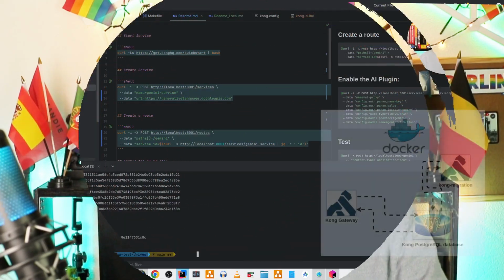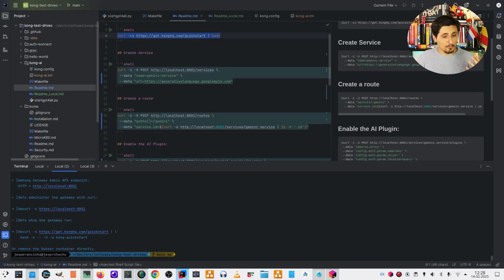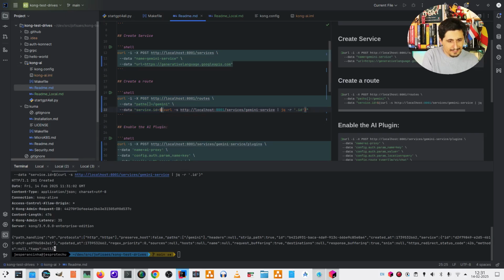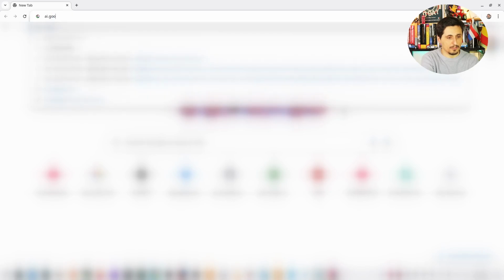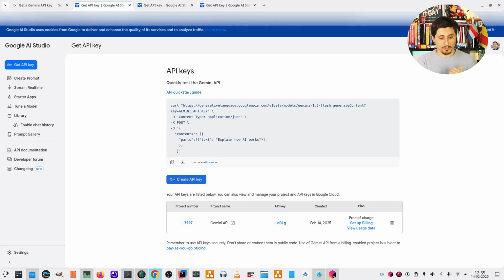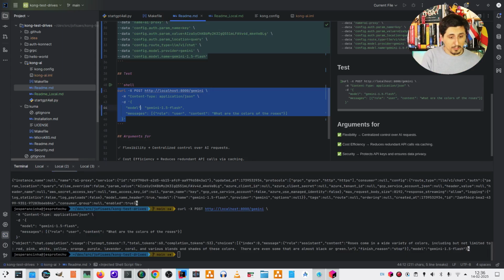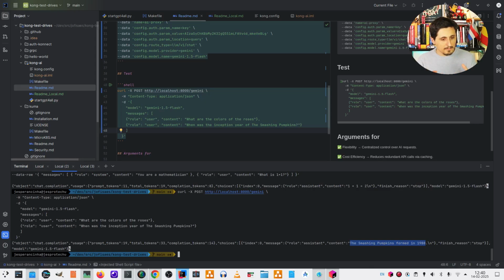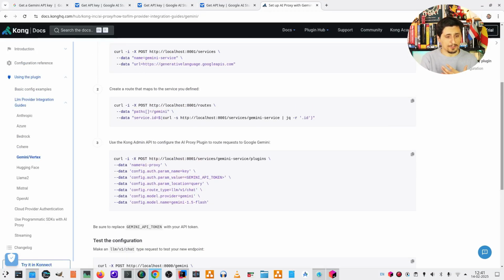How to and why configure the Kong AI-Proxy plugin in 10 minutes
The Kong API gateway is, just like any other API Gatweway provider, one of the essential ways to protect our application ecosystem and to standardize requests and guarantee that it complies to a lot of regulations and standards. To help us work with AI, Kong also provides an AI proxy plugin that allow us to do a lot of things and among the most important ones, to deal with the different quirks of the different LLM providers seamlessly along with API keys, logs and metric management. The other great thing that it offers is the ability to standardize requests to AI. In this video I explore that functionality, some quirks of its own, a few things that didn't work, and how I managed to ask an AI, in this case Gemini as a random pick, in what year were The Smashing Pumpkins, as a band, founded. Will the answer match reality or not? Still up to debate I guess. But that is just for fun. The point of this video is to get us up and running as fast as possible with one of the possibilities this plugin has to offer. As usual, stay tech, keep programming, be kind and have a good one everyone! Cheers!

Chapters:

00:00:00 Start
00:00:17 Intro
00:01:34 Install Kong API Gateway OSS
00:03:34 Configuring the service
00:03:46 Configuring the route
00:04:20 Configuring the AI proxy plugin
00:05:13 Getting and API Key from Gemini
00:06:22 Resuming API proxy plugin configuration
00:07:02 Asking questions to Gemini via the Kong API gateway's AI proxy plugin
00:10:10 Closing notes
00:10:31 See you in the next video!
00:10:45 End credits and disclaimer